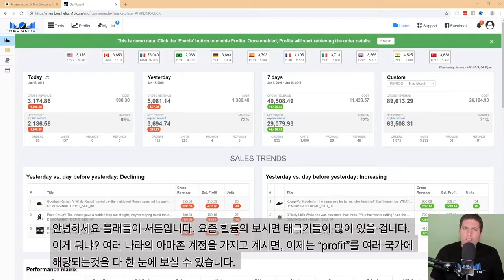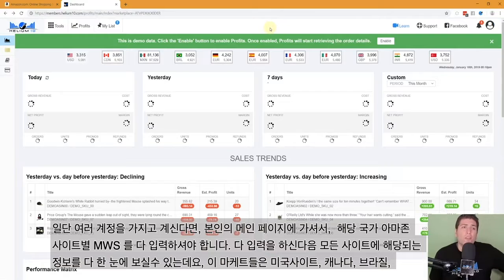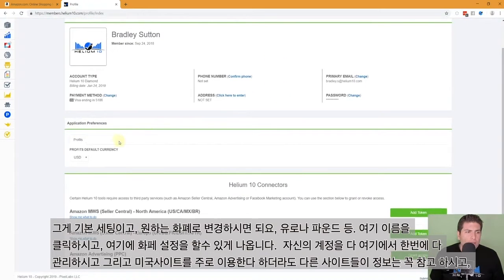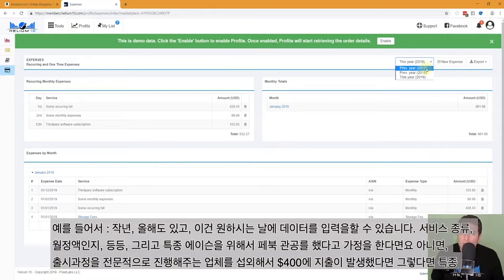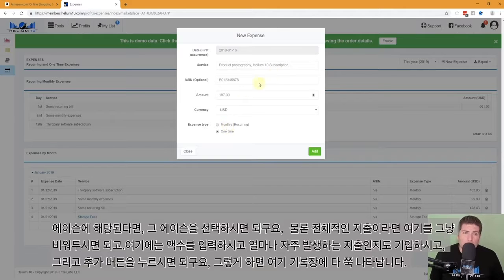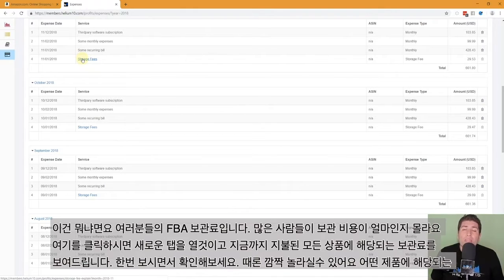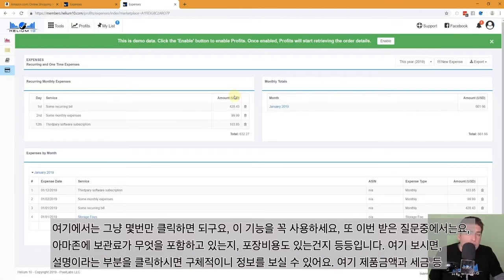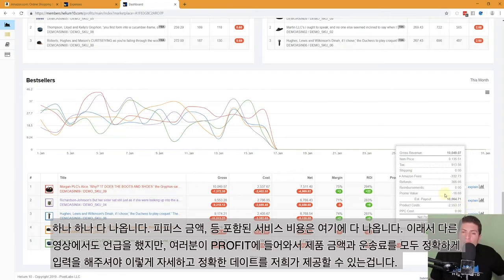Helium10 Chapter6 -10 Profits Updates Expenses Multiple Marketplaces Amazon Financial Analytics Tool